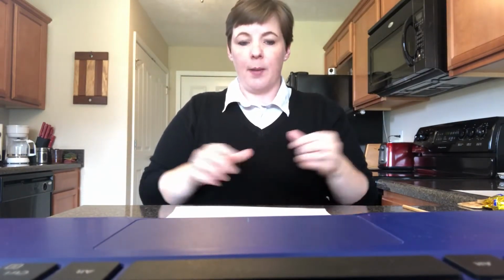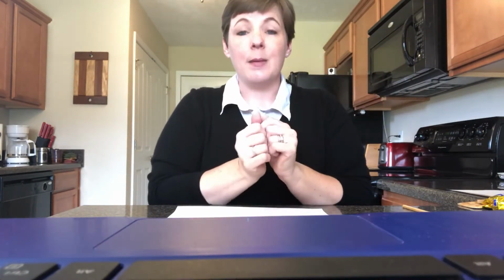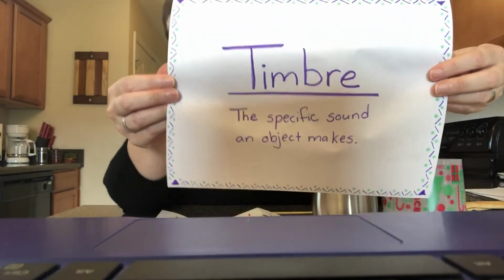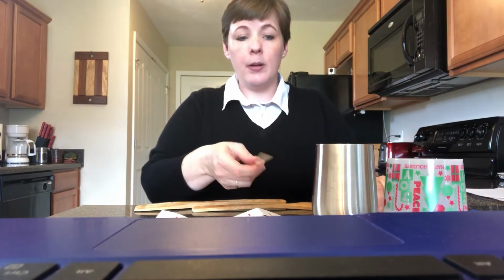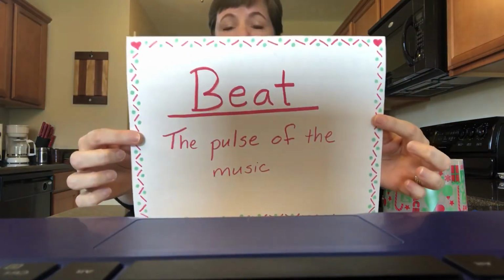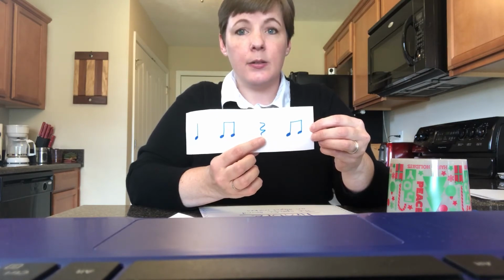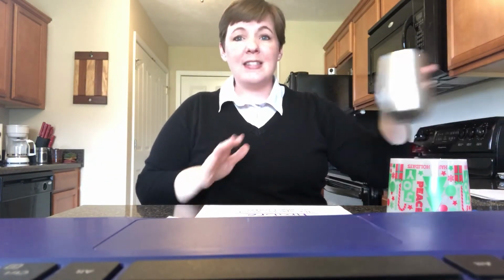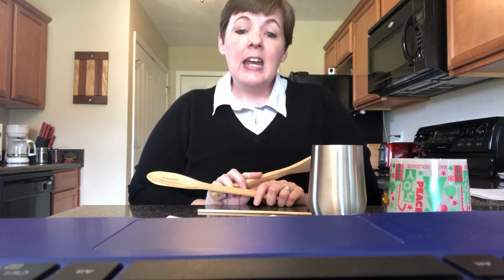Making Music at Home with Mrs. Roberts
This is a music lesson for young students. It is appropriate for students in kindergarten, first and second grade.